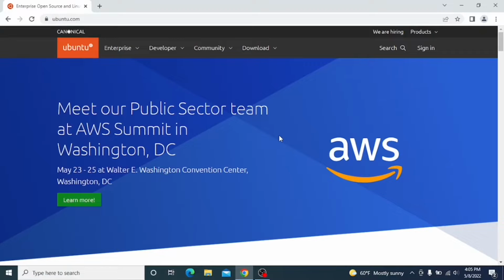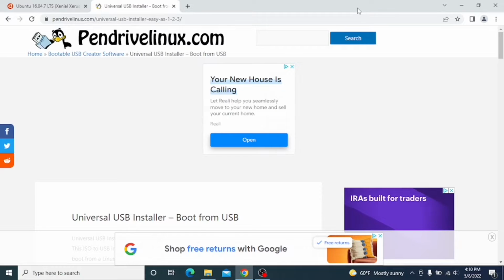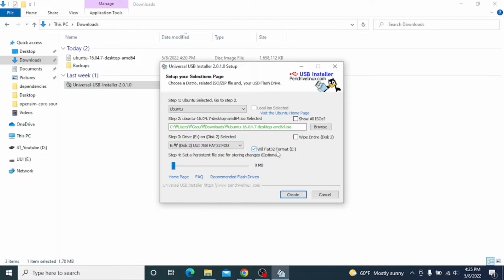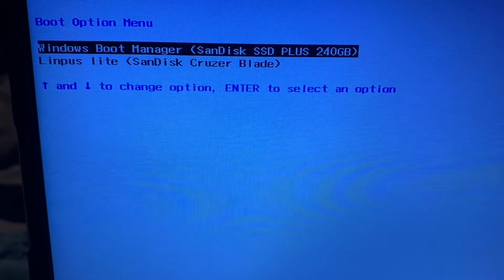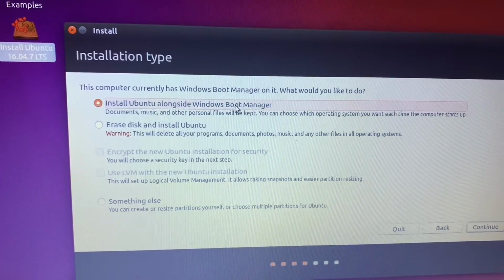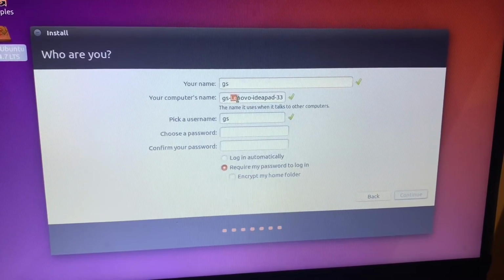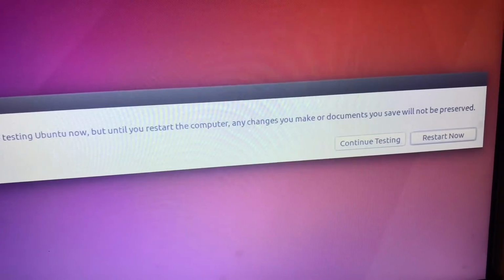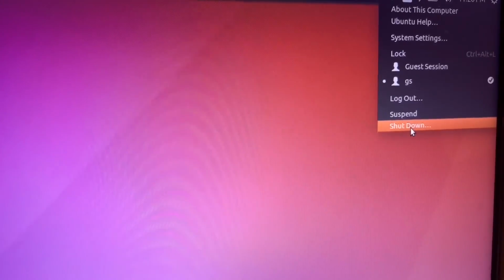P1L1 Install UBUNTU 16.04 on your computer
Please be aware that this method will delete everything in current HDD or SDD and install UBUNTU.